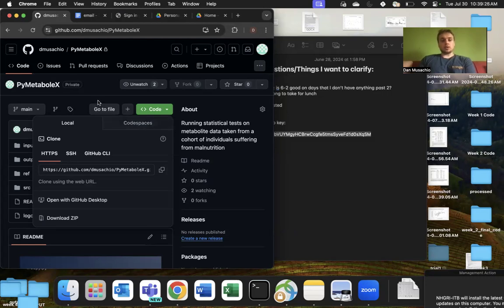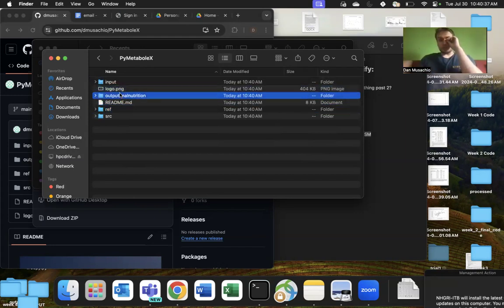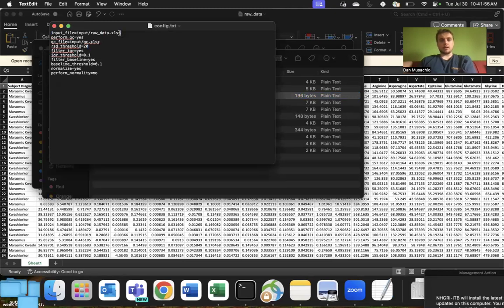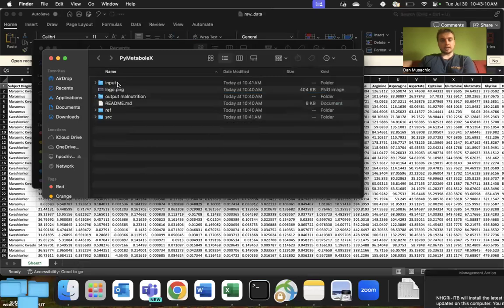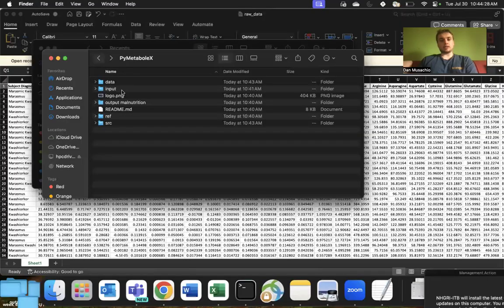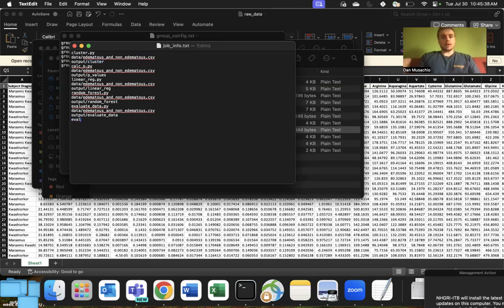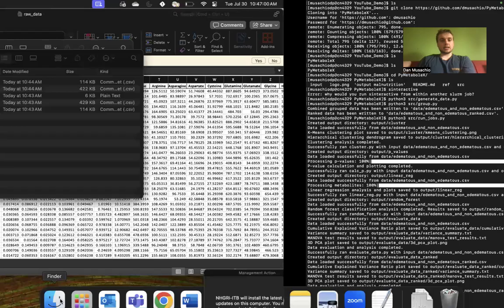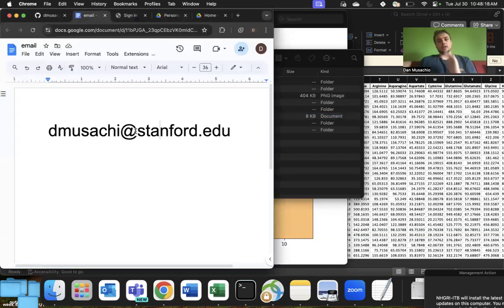PyMetaBolex NIH Walkthrough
GitHub: Currently Private. Request access (I will very likely grant it)